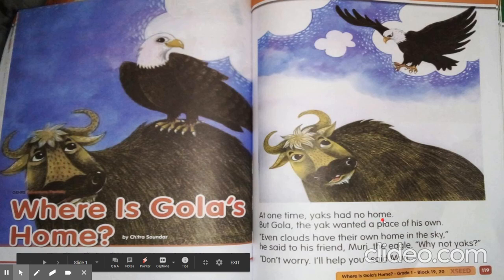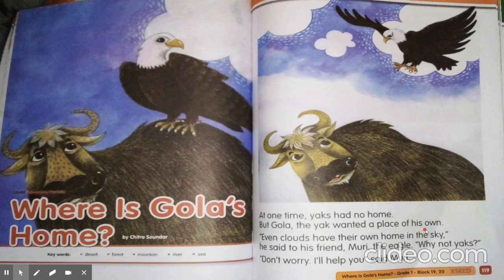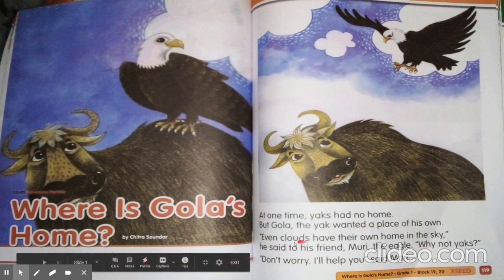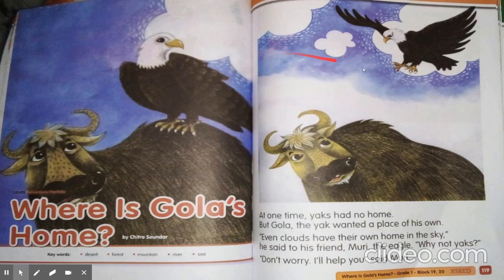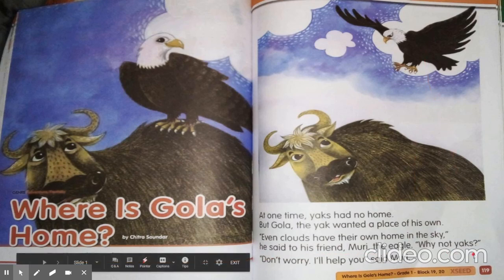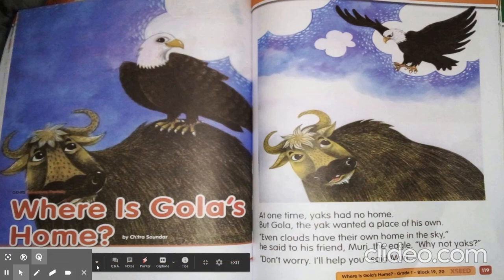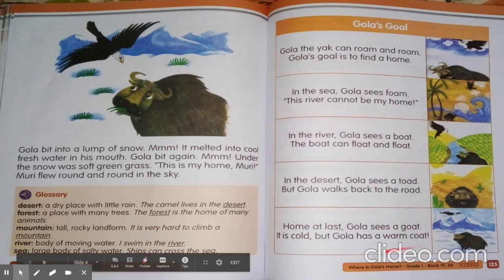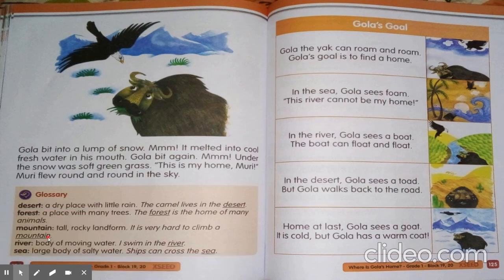Grade: I, Sub: English, Block: Where is Gola's Home ?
Where is Gola's Home ? By Chitra Soundar.

Big Idea:

Block: 19 -  Setting of a Story.

Student understands that the setting is where and when a story takes place.

Block: 20 -  Describing Words.

Student understands that describing words tell us more about people, places and things.